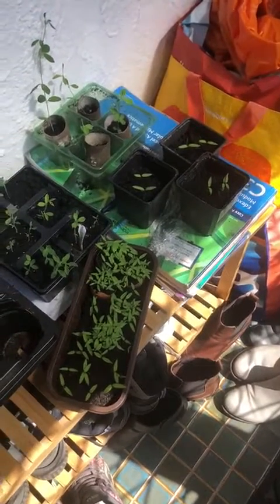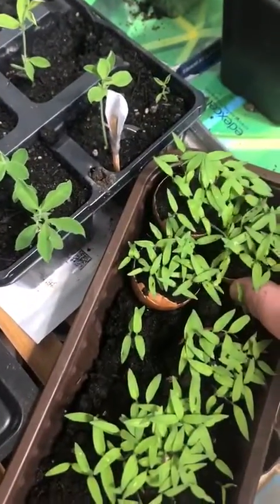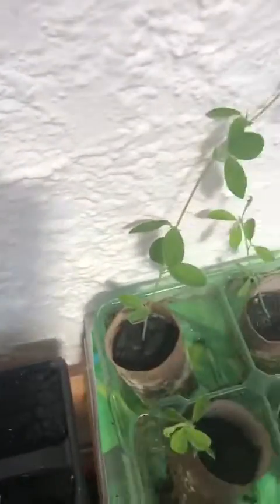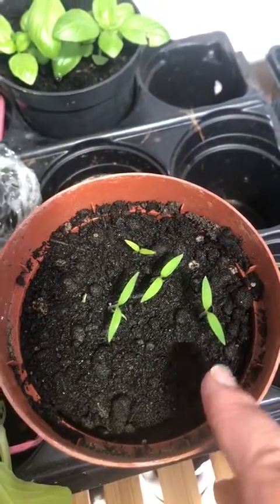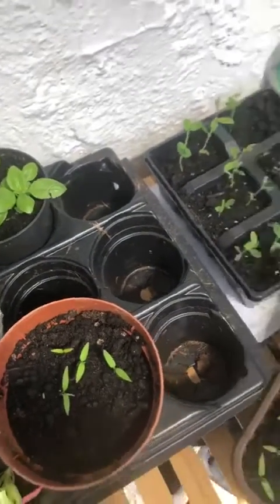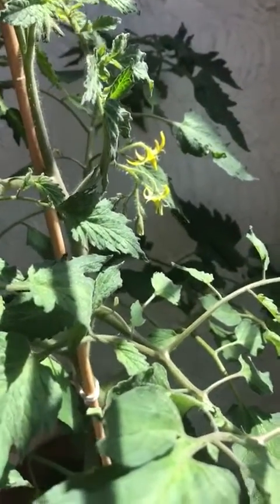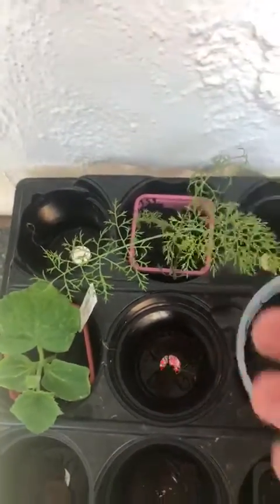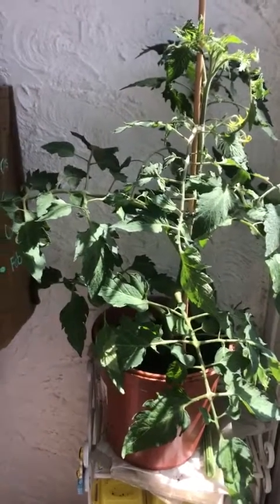Reception Home Learning: Growing tomatoes video 6